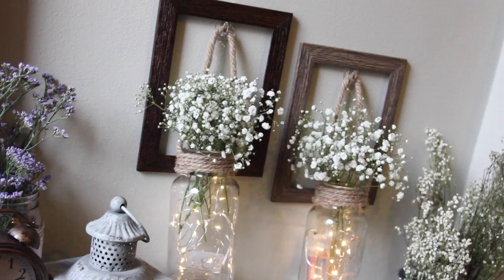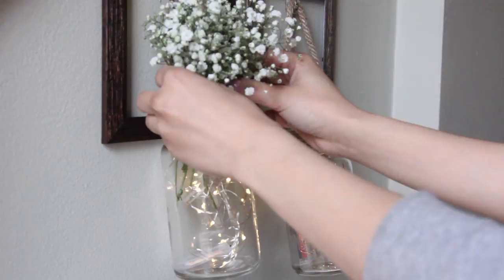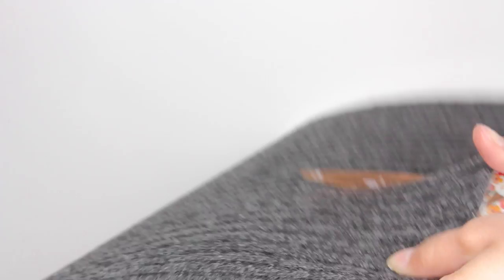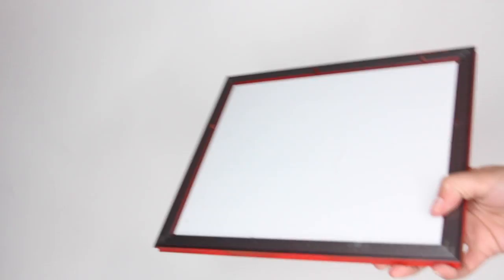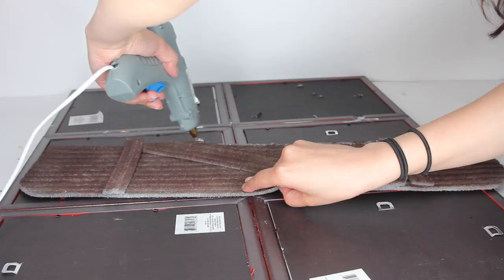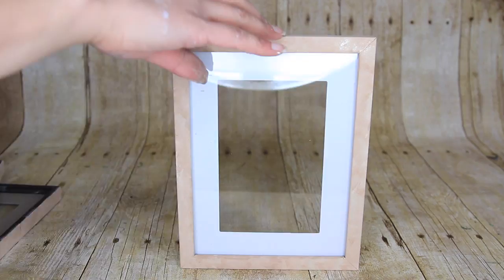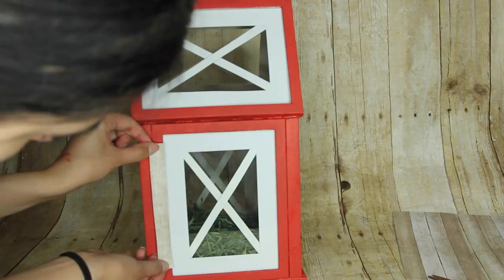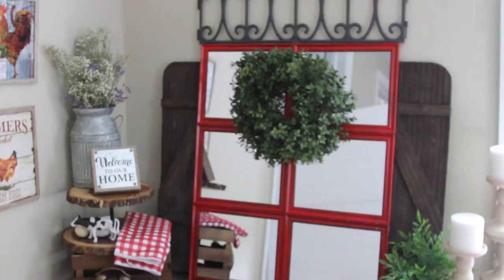DOLLAR TREE BARN FARMHOUSE DECOR 2018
Products Used:

Hanging Glass:
Picture Frame
Hanging Jar
Fairy Light
Flowers

Window Pane:
Picture Frame
Mirror
Rust-Oleum Satin Red Apple Spray Paint
Rib Mat
White Acrylic Paint
Scissors
Glue

Barn Lantern:
Apple Barrel Paint in Flag Red and Flamenco Red
Glue
Scissors
Toy Horse
Straw Bale
Fairy Lights